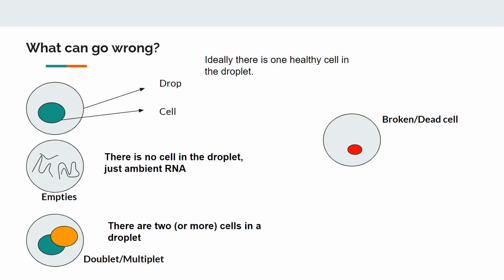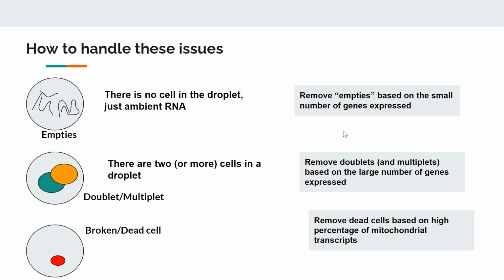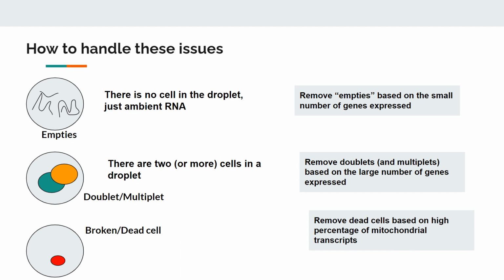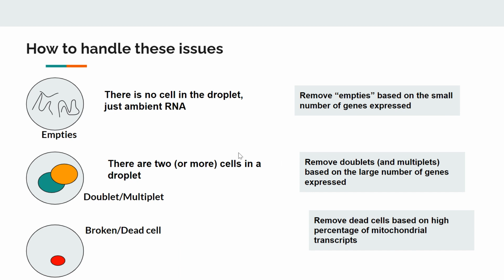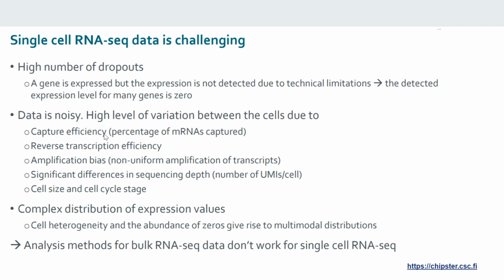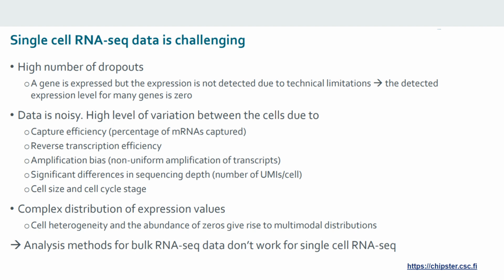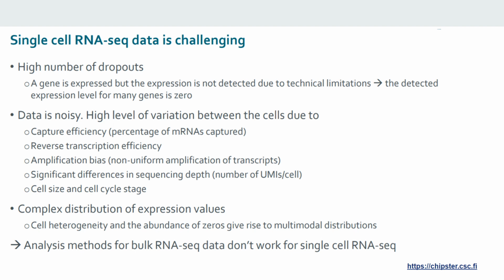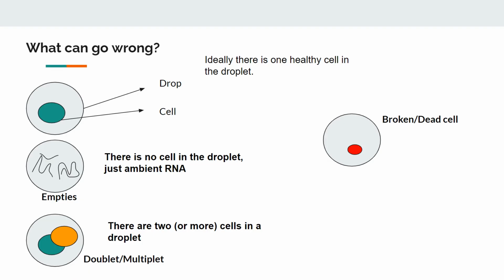Challenges in single cell data & how to address them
In this video we will talk about different challenges associated with single cell sequencing data and how to address them.